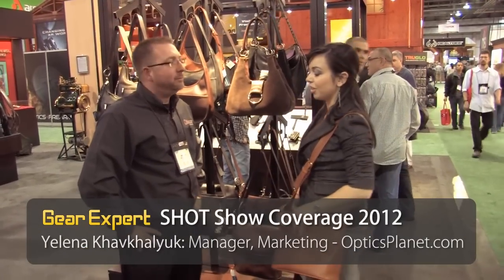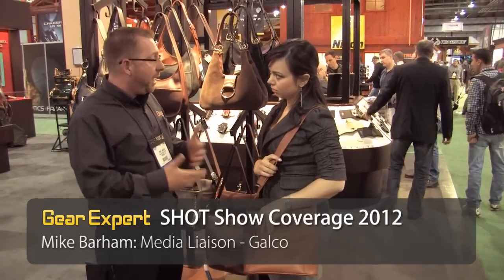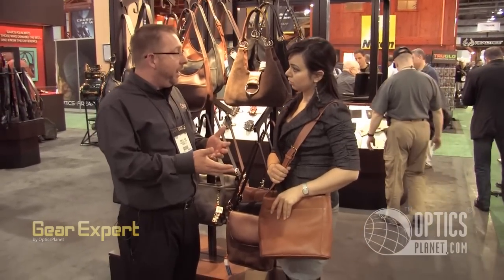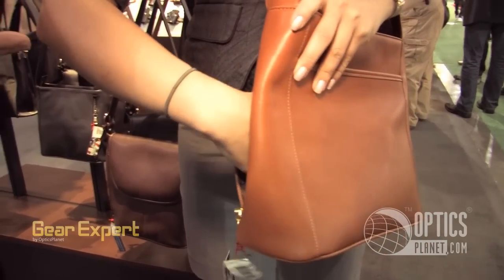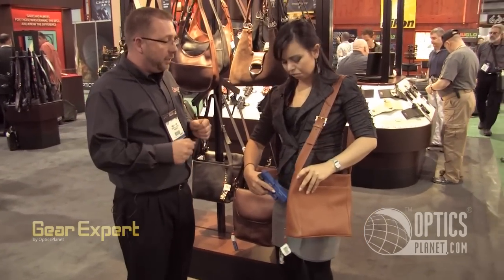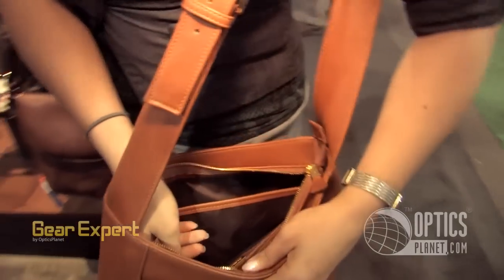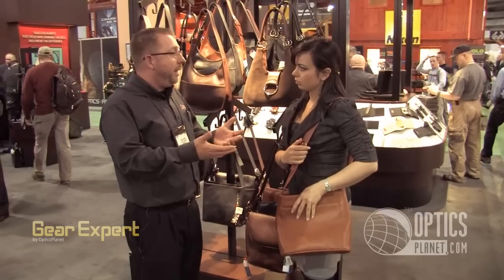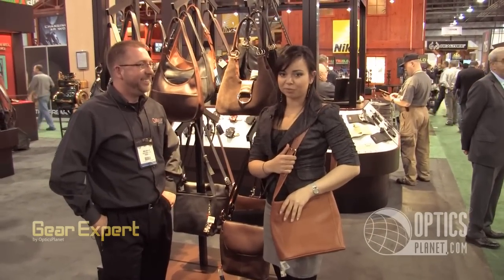Concealed Carry for Women - Galco Leather Holster Handbags & Purses @ SHOT Show 2012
OpticsPlanet's Yelena Khavkhalyuk joins Mike Barham from Galco to talk about Galco's line of leather purses and handbags that easily allow a woman to concealed carry while still having a great looking bag on their shoulder!